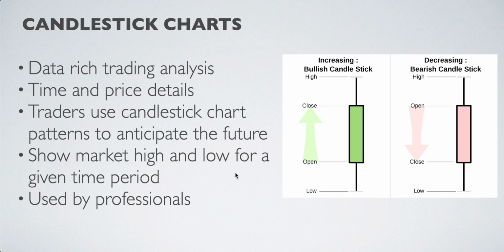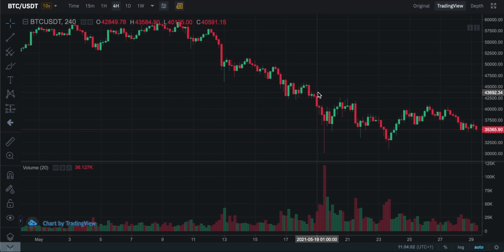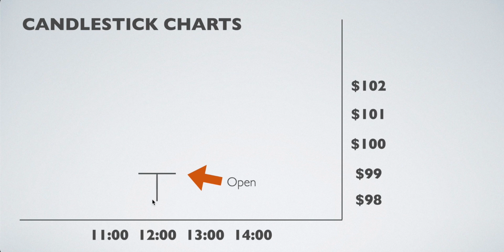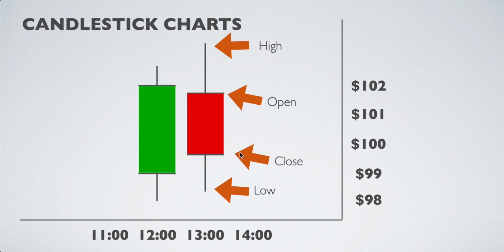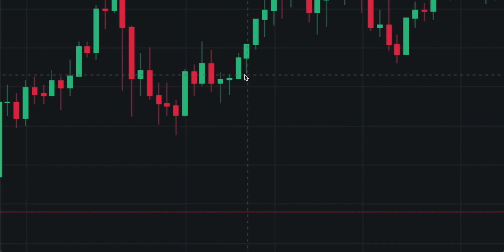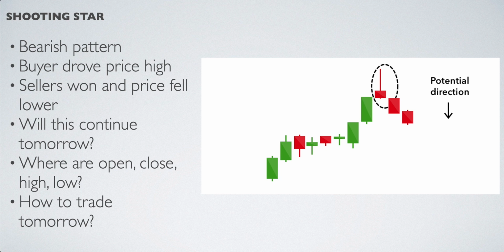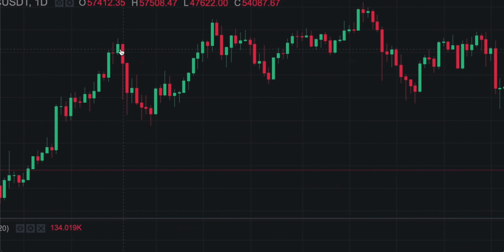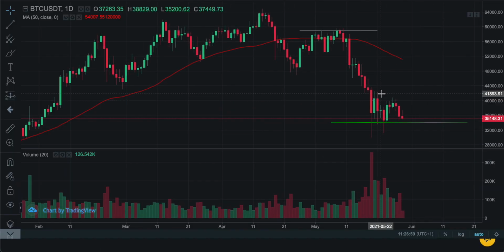Candlestick Charts Complete Beginner’s Guide (How to Read Candlestick Charts)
Candlestick charts complete beginner's guide. Full candlestick trading tutorial and how to trade using candlestick charts. Learn how candlesticks are made and how to read candlestick patterns in this complete candlestick trading tutorial.

TIMESTAMPS:
0:00 Intro
0:26 Why use candlestick charts?
1:39 Candlestick timescales
3:43 Candlestick anatomy
4:51 How candles are made
7:40 Bullish candlestick pattern (hammer)
7:40 Bullish candlestick pattern (bullish engulfing)
12:27 Bearish candlestick pattern (shooting star)
14:27 Bearish candlestick pattern (bearish engulfing)
15:09 Using candlestick charts in trading